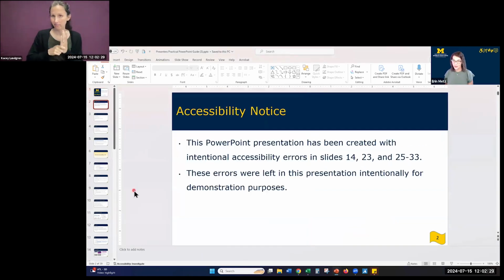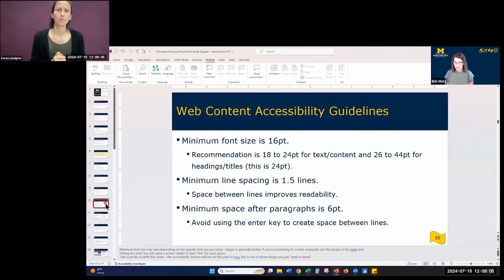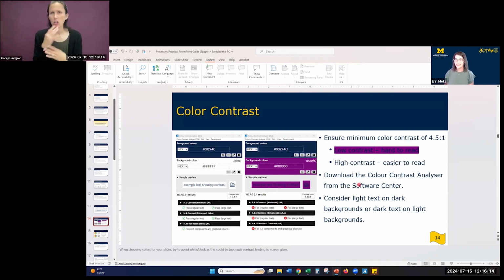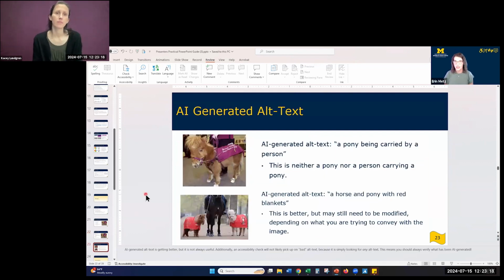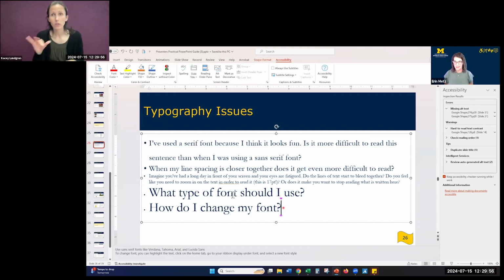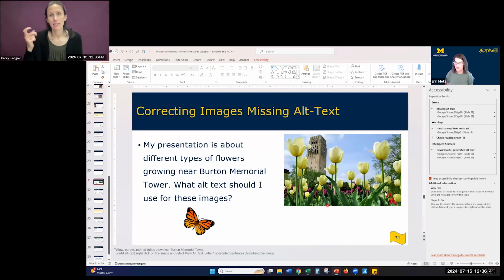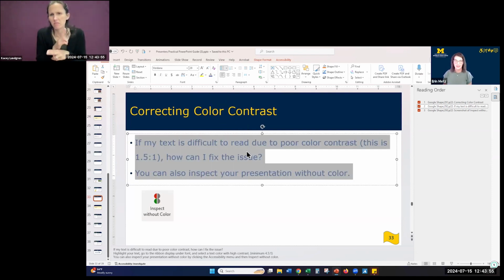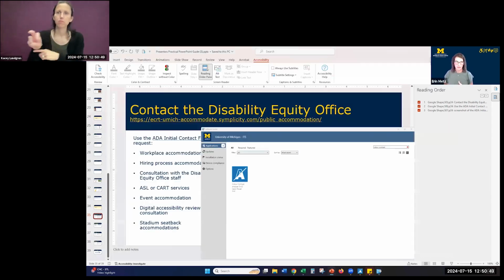Presenter's Practical PowerPoint Guide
This practical presentation guides the audience through tips and tools for making PowerPoint accessible, including content such as use of the Accessibility Checker, and appropriate recommendations for color contrast, font style, size, and spacing. We will also have an interactive remediation activity for all attendeess to gain hands-on knowledge of accessible presentation creation. While it may seem daunting if you've never done it before, after this presentation you will have learned the skills necessary to create inclusive presentations with relative ease.

Chapter Headings
2:33 General Accessibility Tips
6:49 Web Content Accessibility Guidelines
8:58 Serif and Sans Serif Fonts
10:13 Slide Titles
10:57 Links
12:28 Color
15:29 Layout Tips
16:15 Reading Order
17:06 Sharing Your Slides
18:10 Alt Text
22:17 Remediation: Practice Together